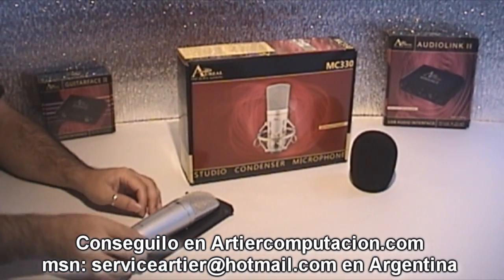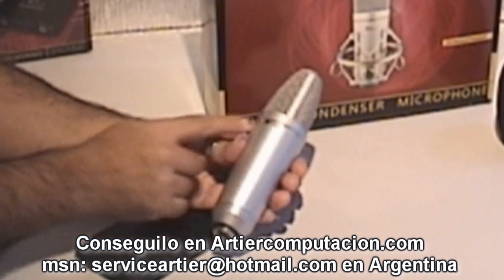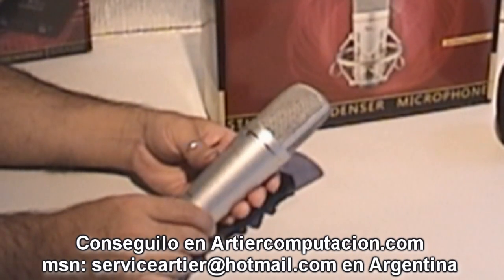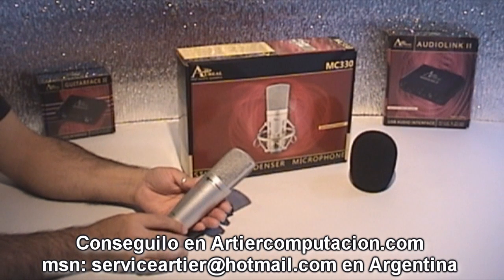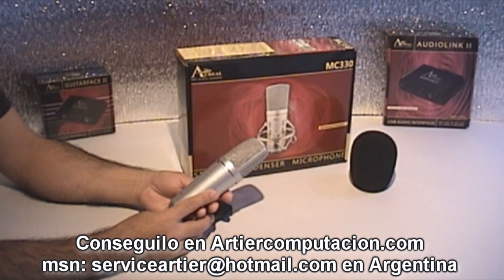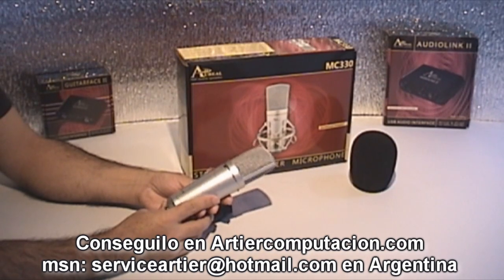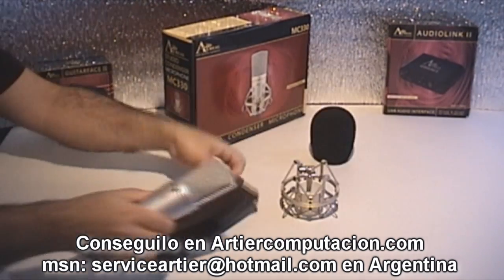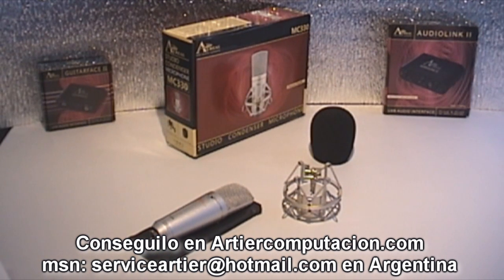AUREAL MC33O MICRÓFONO CONDENSER MULTIPATRON, INFO POR ARTIER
AUREAL MC33O MICRÓFONO CONDENSER MULTIPATRON